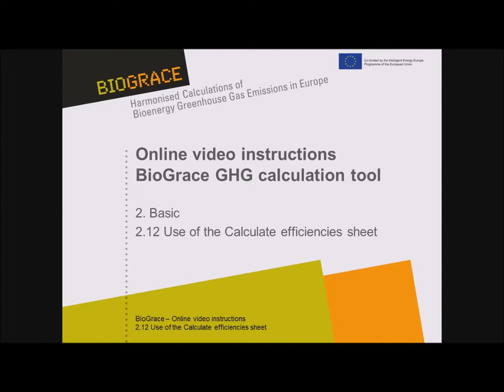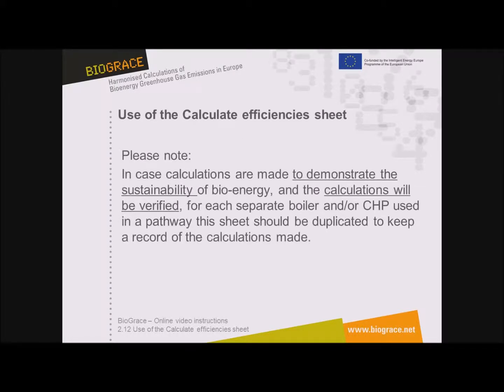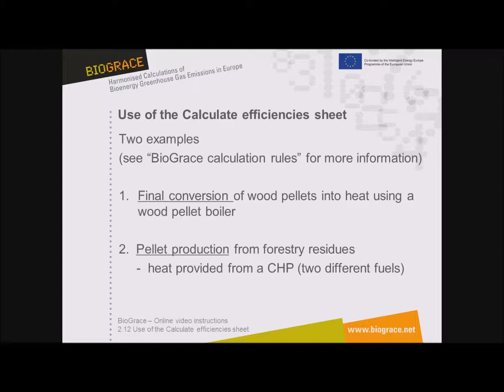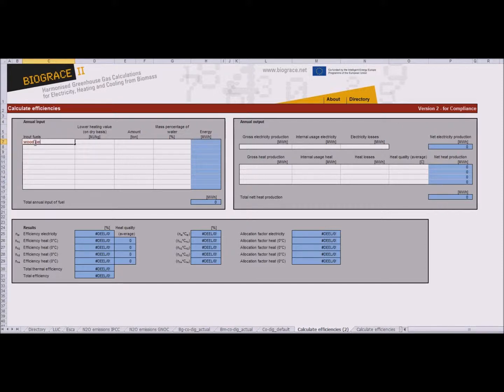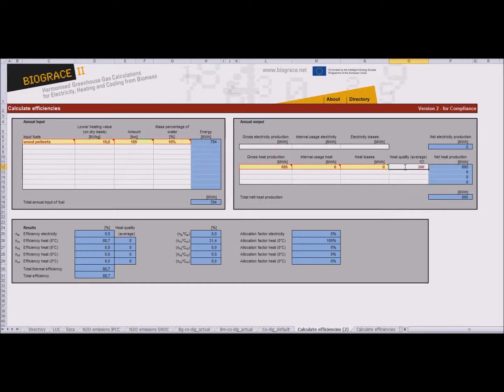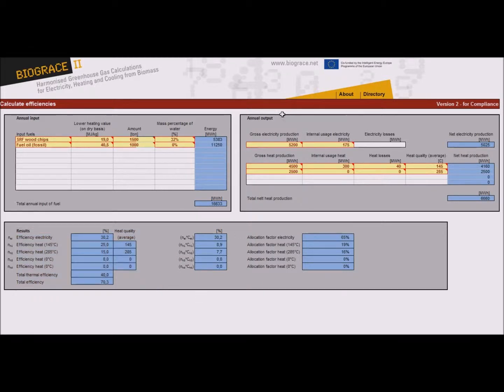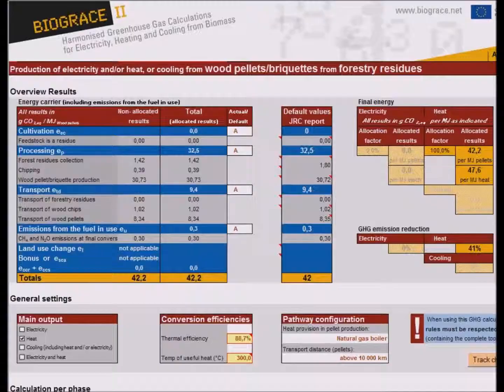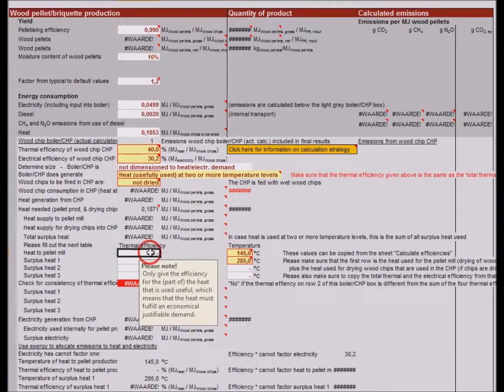BioGrace video instruction 2-12 - Use of the 'Calculate efficiencies' sheet